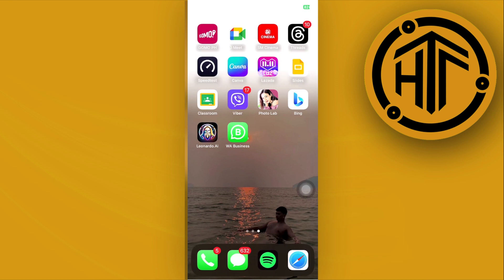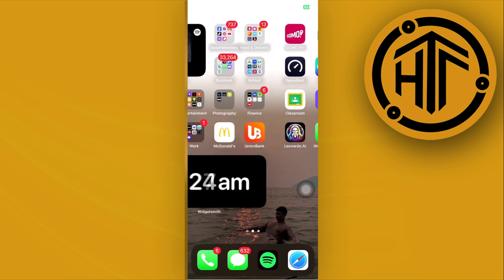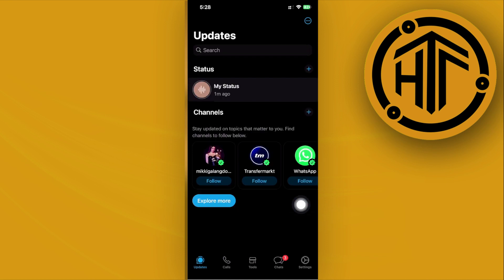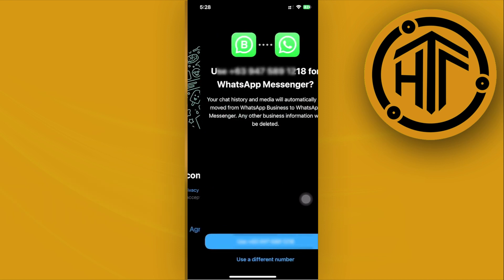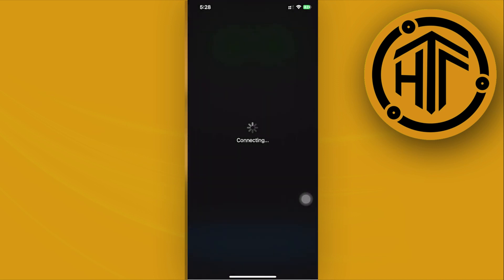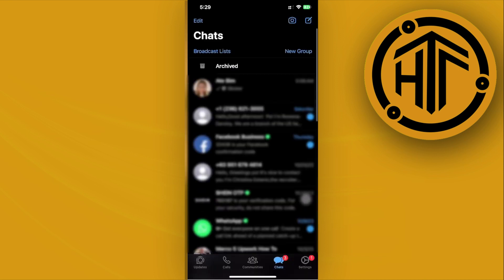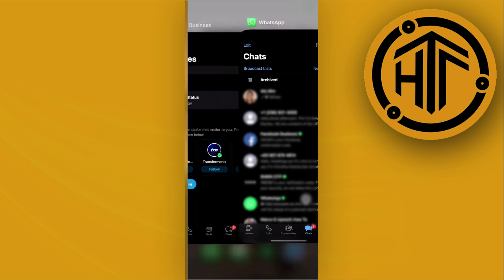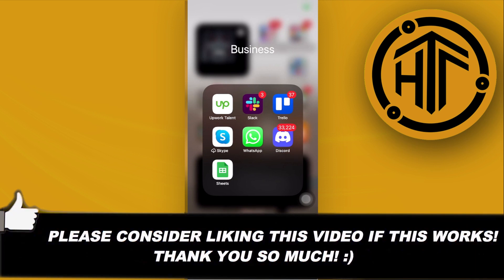How To Use WhatsApp Companion Mode In iPhone (2023)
In this video, you will learn how to use whatsapp companion mode on ios 17 easily. Stay till the end of the video to find out how to use whatsapp companion mode for ios.

Did you learn from this whatsapp companion mode tutorial?

Do you want to see another video about how to use whatsapp companion mode feature?

Did you enjoy How To Use WhatsApp Companion Mode In iPhone (2023)? 👀❓